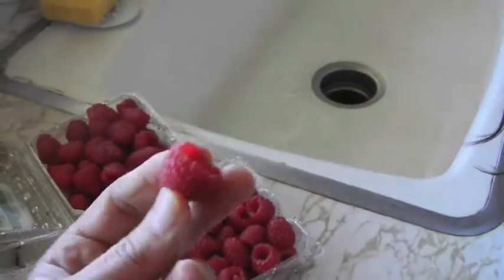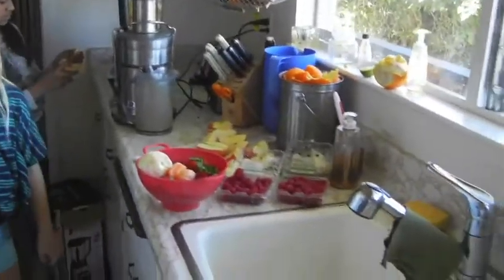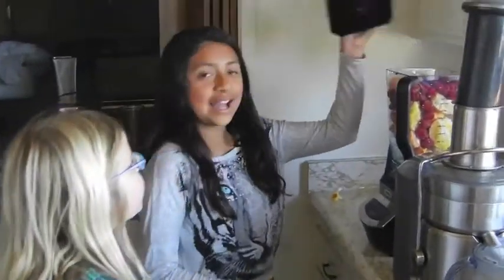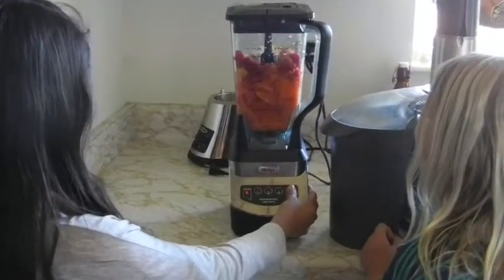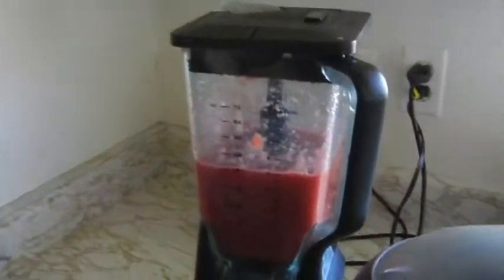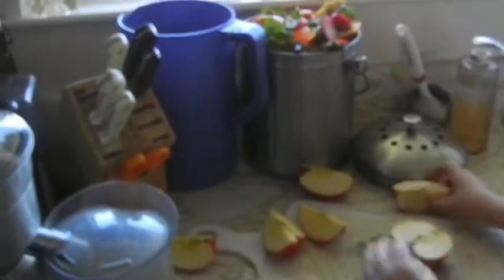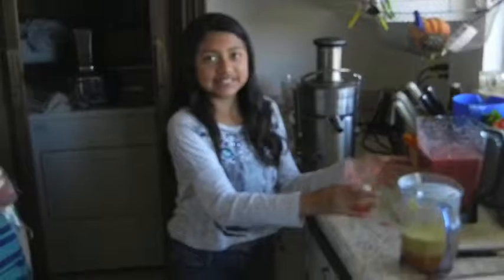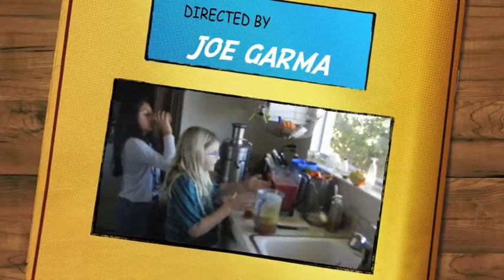Two Youngins So Some Juicing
Two young gals dig in and learn about the joys of juicing. In this case, they put apples in a Breville Juicer and the soft fruit in a Ninja Professional blender.

Show this video to your kids to perhaps inspire them to eat fruit, but beware too much fruit juice, as it had lots of sugar (fructose).  Consume too much fructose and over time you can impair insulin sensitivity, get high blood sugar and get fat.

Read about the juicer and blender used in this video here:

Note to mention some insights about sugar consumption, irrespective of its source.